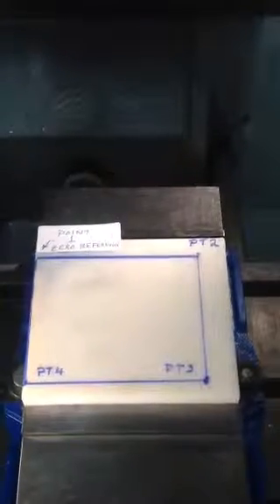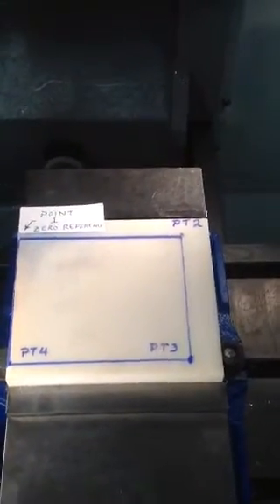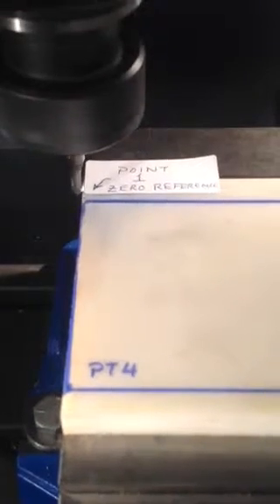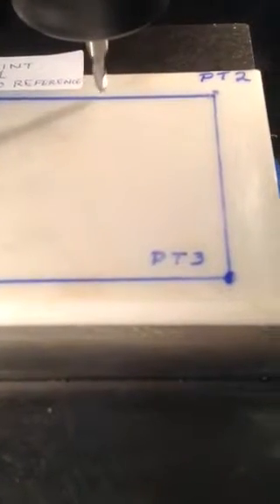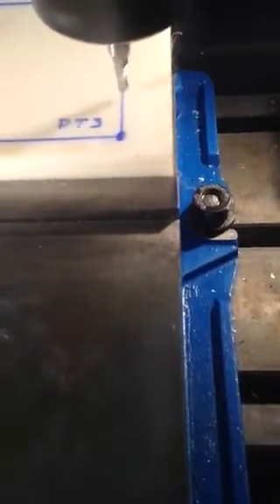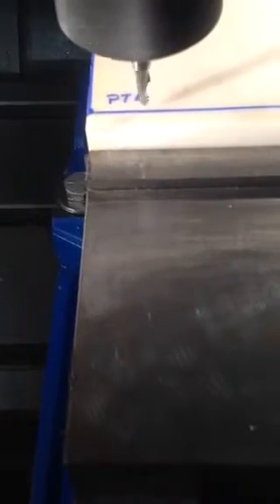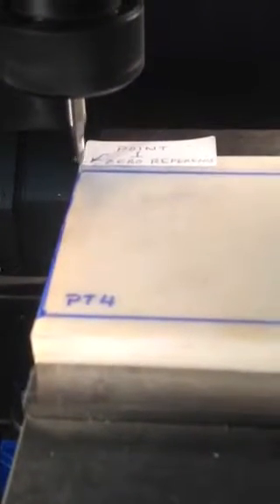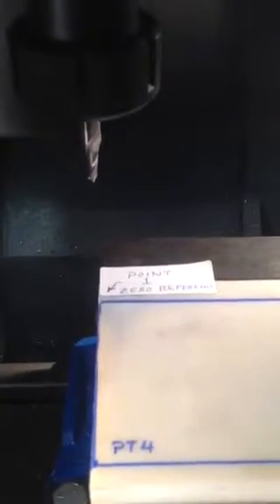G90 Absolute Programming Milling Sample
G90 Absolute Programming Sample Haas Mill